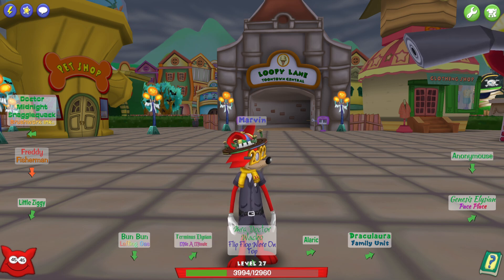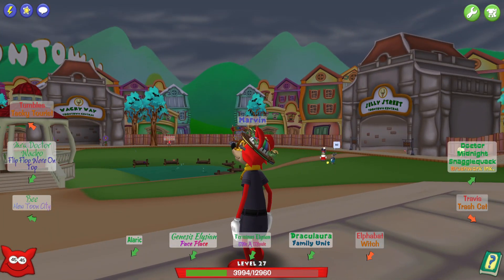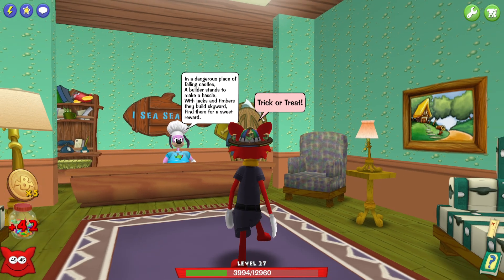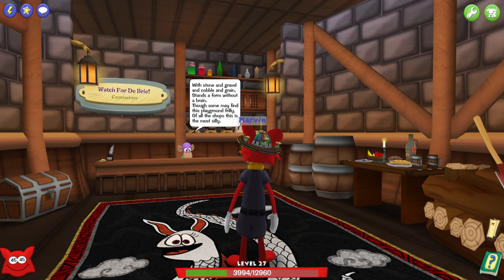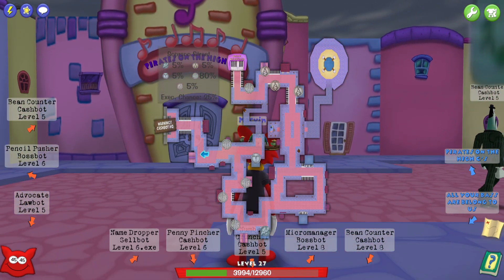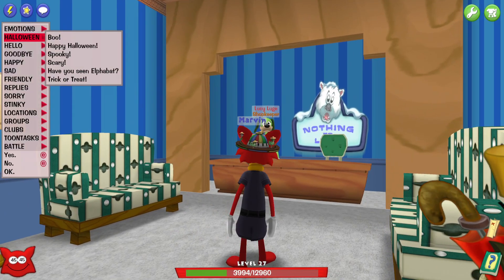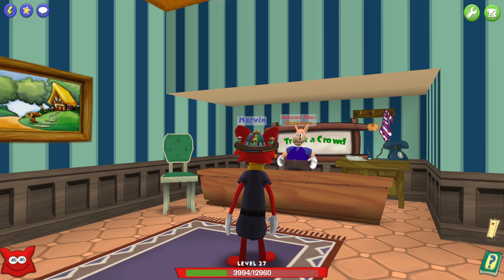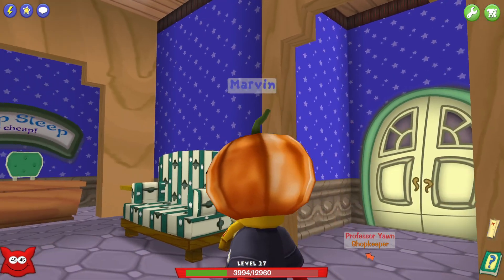Toontown: Corporate Clash | Trick-Or-Treat Locations! (2024)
A simple and easy guide on how to locate each trick-or-treat location in Toontown: Corporate Clash in 2024. You can also get a pumpkin head in the process until the Halloween event comes to an end.

Chapters:
0:00 Wacky Way-ving Inflatable Arm Flailing Tube Man (Toontown Central)
1:12 I Sea Seafood (Barnacle Boatyard)
1:41 Watch For De Brie! Contractors (Ye Olde Toontowne)
2:16 Silly Statues (Daisy Drive)
2:50 Pirate On the High C's (Mezzo Melodyland)
3:20 Nothing to Luge (The Brrrgh)
3:49 Tree's a Crowd (Acorn Acres)
4:21 Deep Sleep for Cheap! (Drowsy Dreamland)